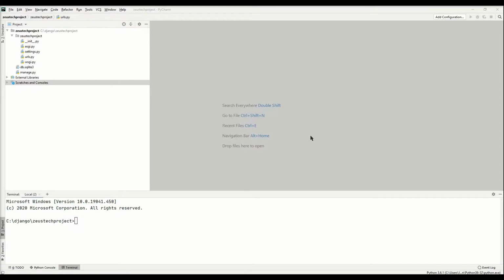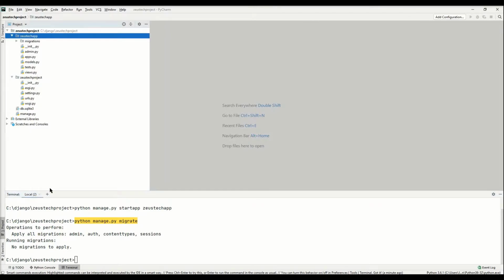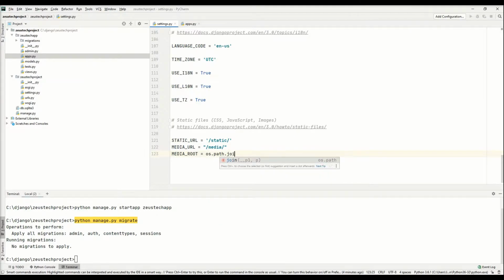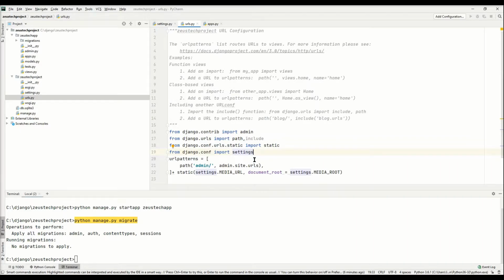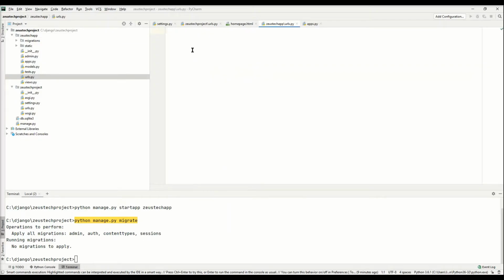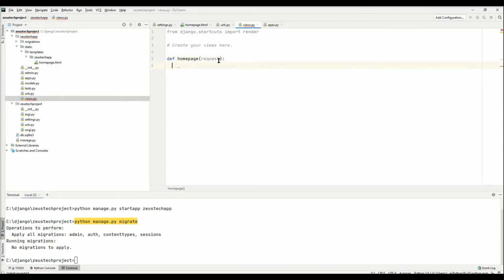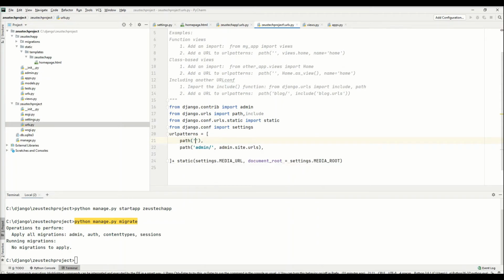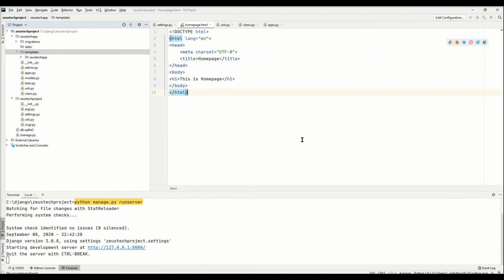How to setup your first Django App and create a HTML page (Django Framework)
Hello Everyone!

Today in this video we learn how to setup your first Django app and create a html page.

This video is late because my editing software was bugging out as this is a longer video.

This is a longer video as everything that is in this video is linked together in such a way so if I only talked about one thing the video wouldn't make much sense.

Check the discussion page on my channel to get updated on anything thats going on, I usually post schedule changes, if a video is going to come out late, etc.